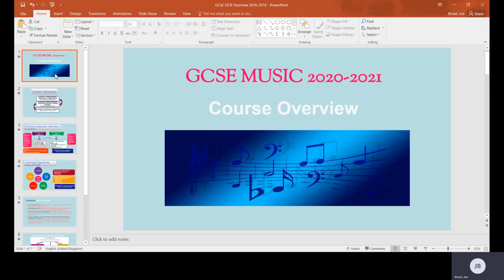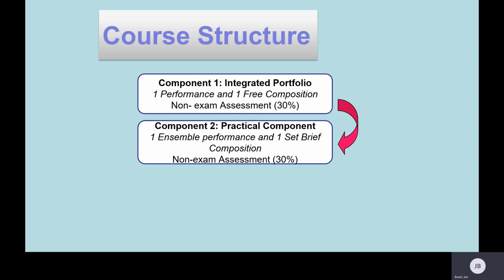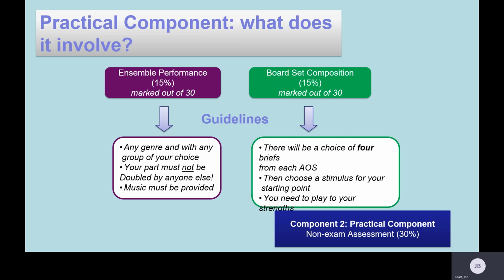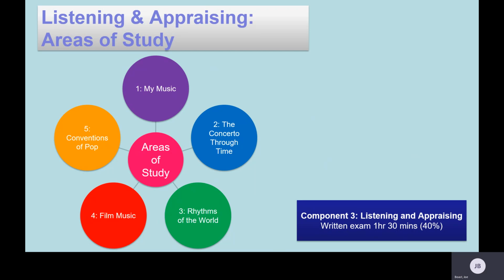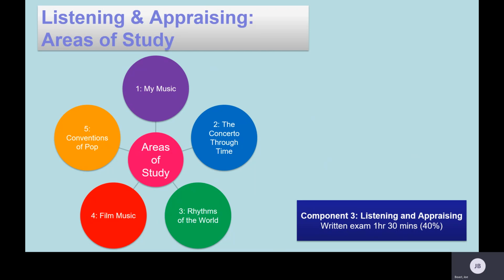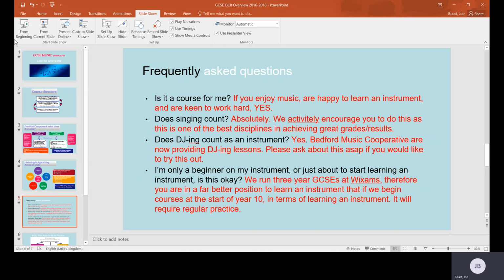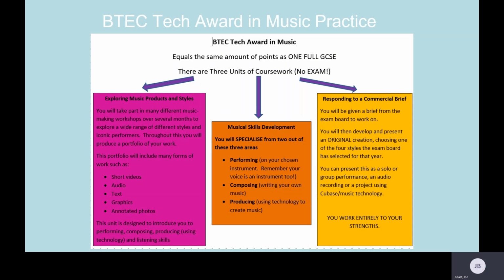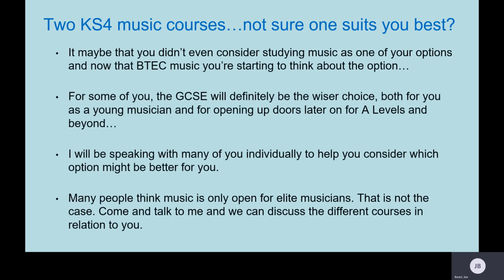Music GCSE & BTEC Options Video